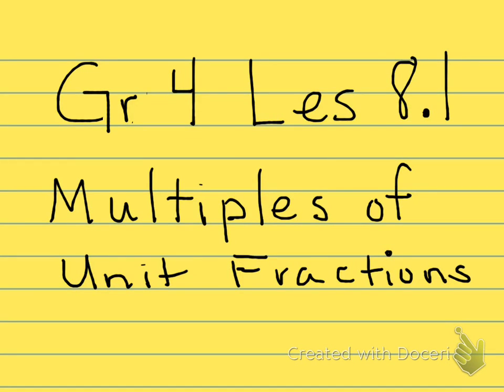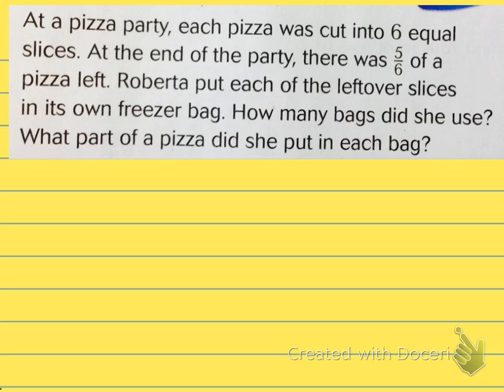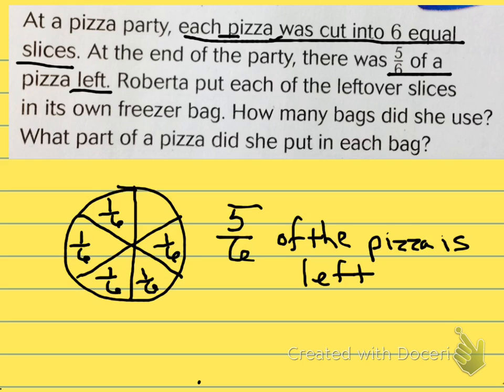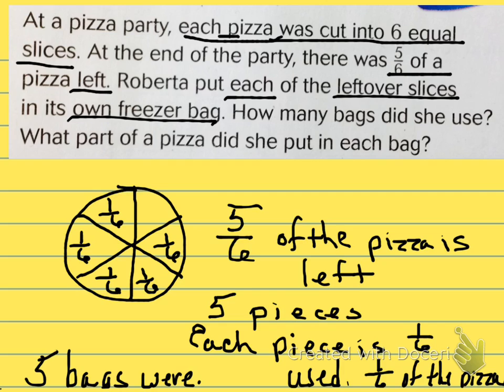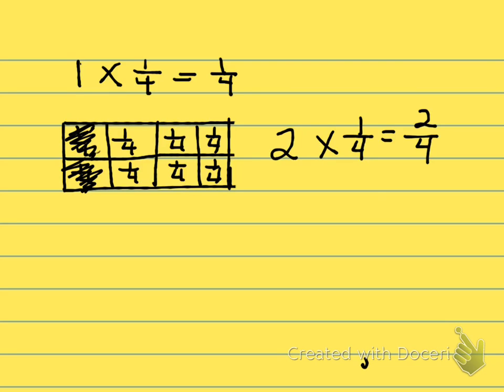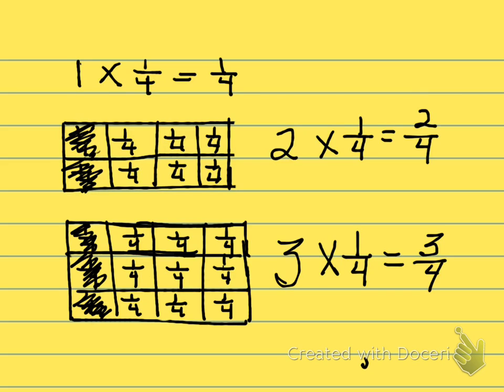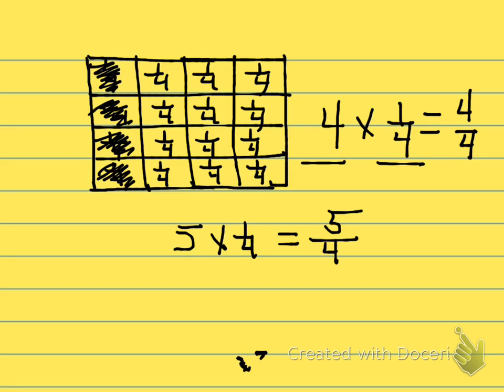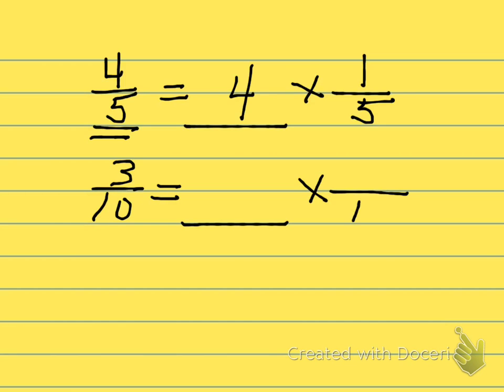4th Grade Lesson 8.1